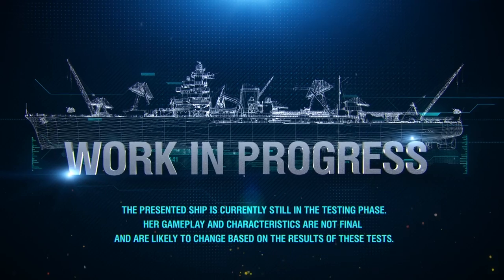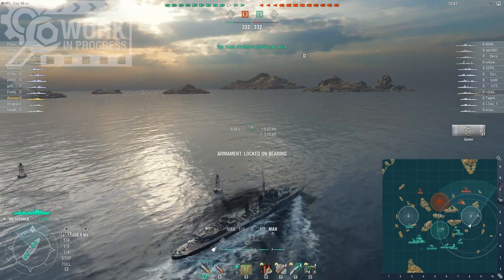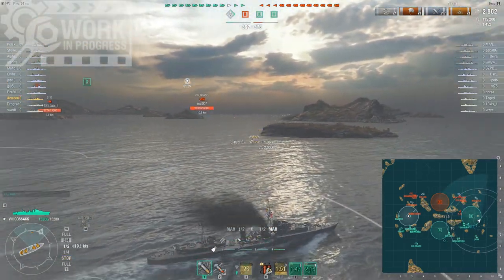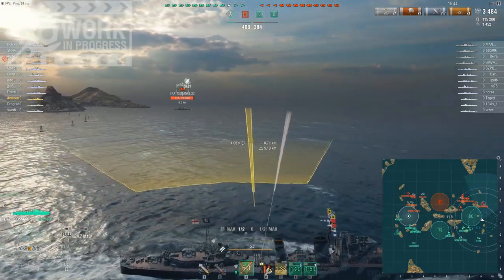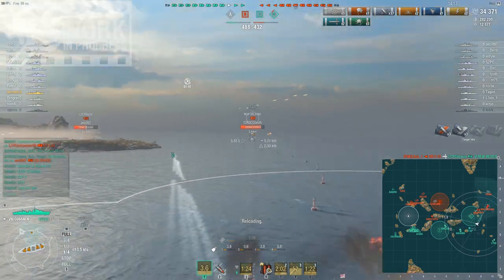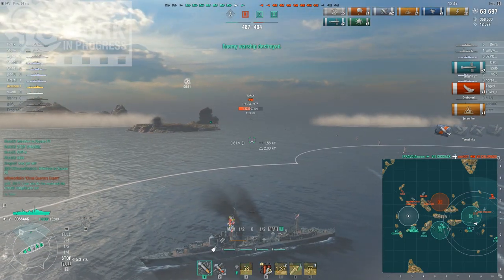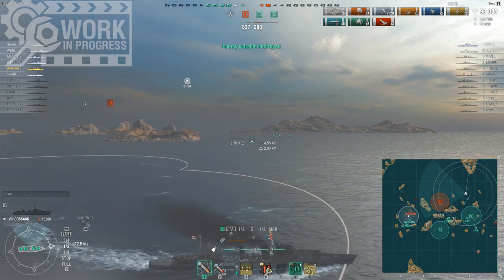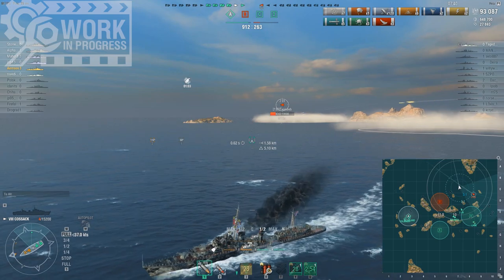World of Warships: Cossack - 5.1 km Concealment (Getting Nerfed) [WIP]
Another iteration of the work in progress British destroyer Cossack. The ridiculously good concealment is getting nerfed to 5.5 km though.

World of Warships footage of the tier 8 British destroyer Cossack.